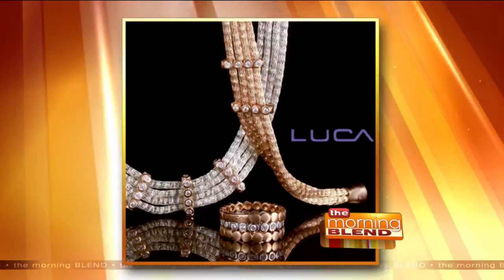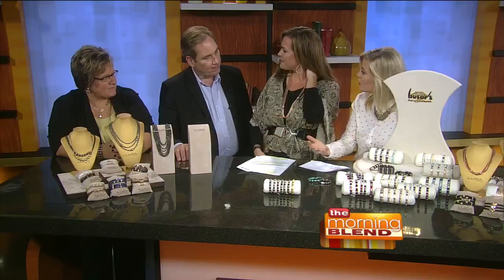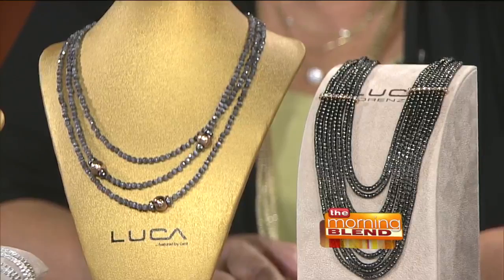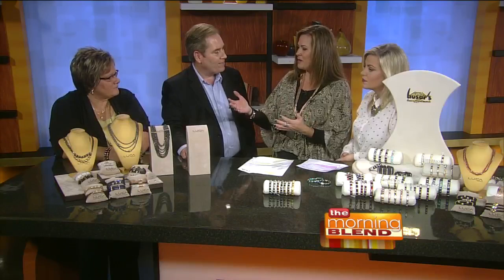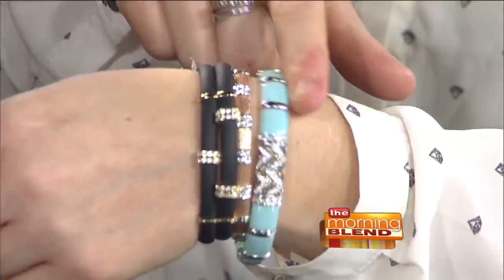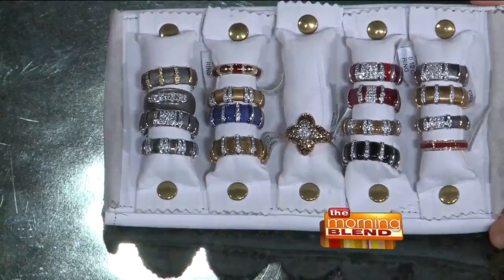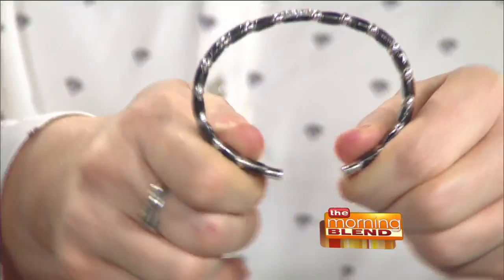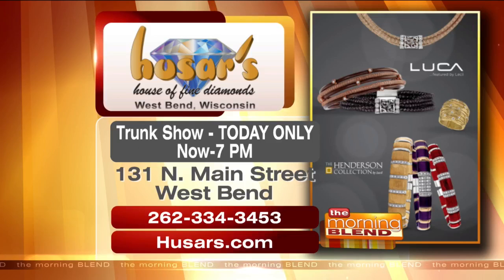An Incredible One Day Jewelry Event!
Whether you're looking for the perfect gift or just want to add a little bling to your own look, we're talking about can't-miss jewelry event taking place today only! We are joined by Mary Husar Martin from Husar's House of Fine Diamonds and Lecil Henderson, the owner and designer of Luca Jewelry. They give us all the details the special trunk show at Husar's House of Fine Diamonds where Lecil's entire luxury fashion jewelry collections will be showcased.

Come to the Luca Trunk Show at Husar's House of Fine Diamonds in West Bend today! There will be hundreds of designs and styles. Also, since Lecil, the designer, will be present at the event, they will be accepting special orders!